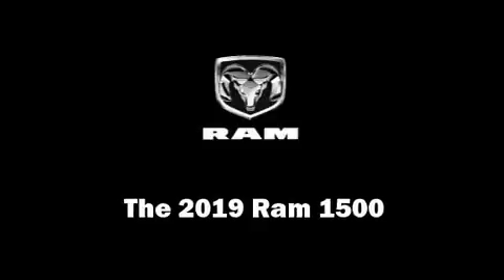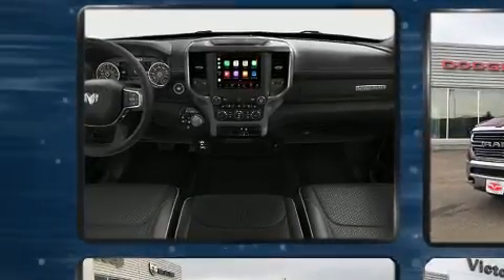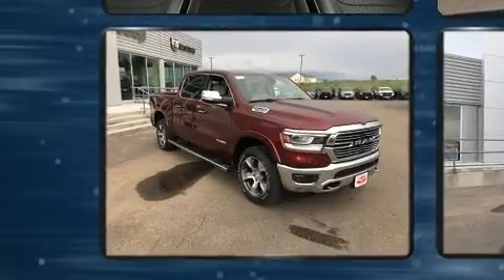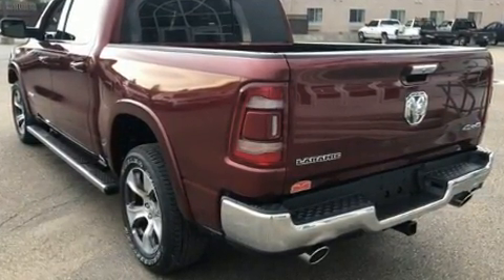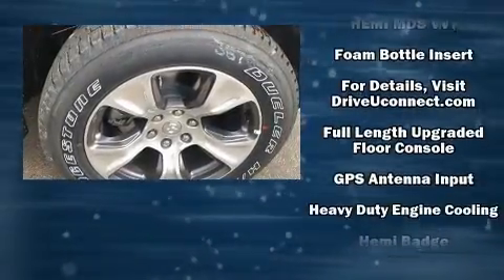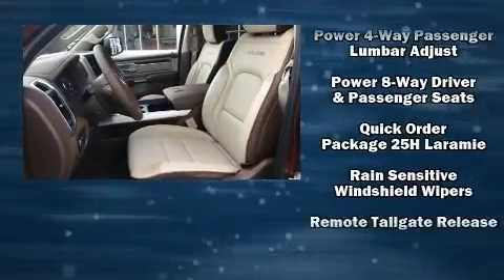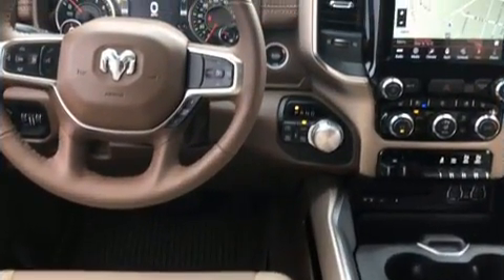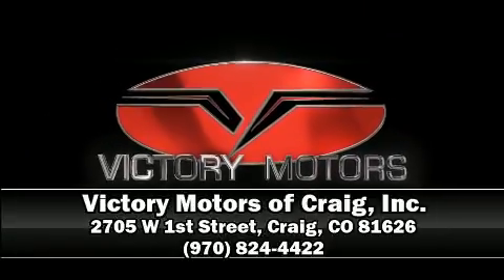2019 Ram 1500 LARAMIE CREW CAB 4X4 5'7 BOX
Get excited about the 2019 Ram 1500 This 4 door, 5 passenger truck offers the latest in technological innovation and style. It features four-wheel drive capabilities, a durable automatic transmission, and a powerful 8 cylinder engine. It's equipped with tons of terrific amenities, but it won't break your budget. Like heated seats, a blind spot monitoring system, heated steering wheel, rain sensing wipers, remote keyless entry, an overhead console, a trailer hitch, and voice activated navigation. The memory system includes pedal position, allowing multiple drivers to find their preferred driving positions easily. Passenger security is always assured thanks to various safety features, such as: head curtain airbags, front side impact airbags, traction control, brake assist, ignition disabling, an emergency communication system, and 4 wheel disc brakes with ABS. Electronic stability control ensures solid grip atop the road surface, no matter how challenging the driving conditions. Our experienced sales staff is eager to share its knowledge and enthusiasm with you. They'll work with you to find the right vehicle at a price you can afford. We are here to help you.